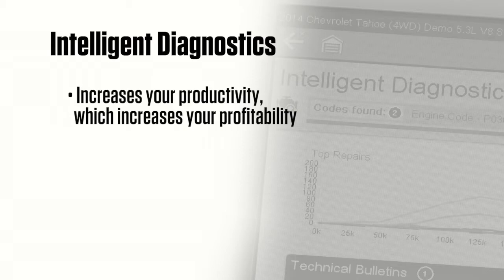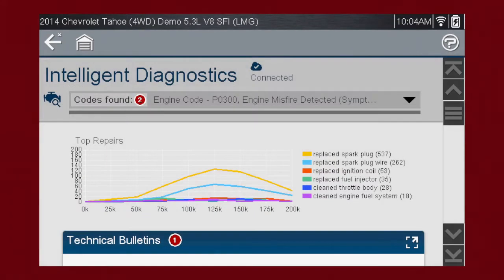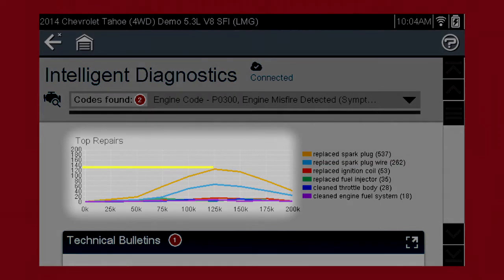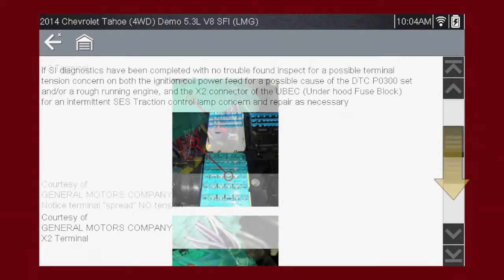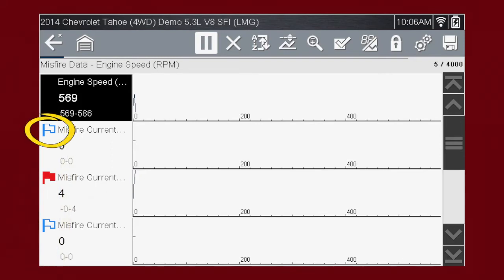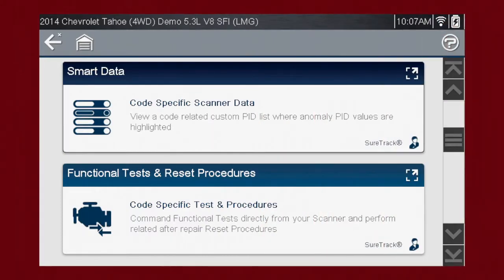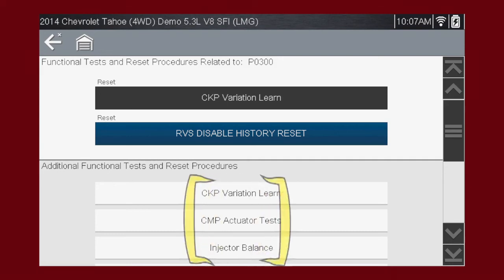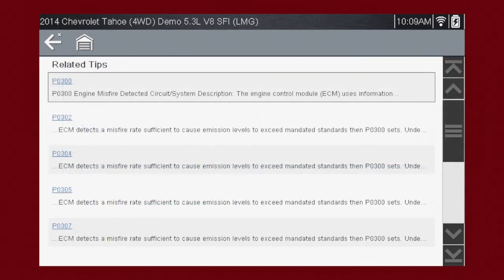APOLLO-D8 Training Module 03 | Snap-on Diagnostics UK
Intelligent Diagnostics